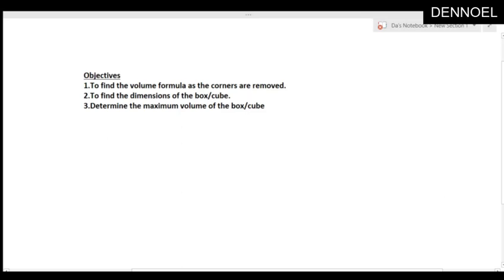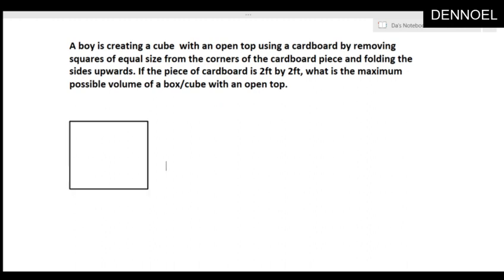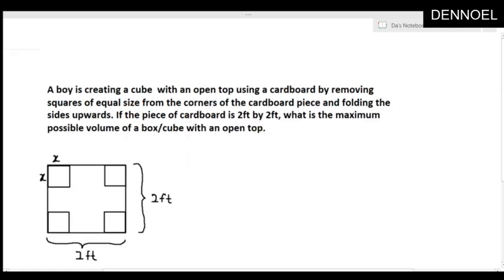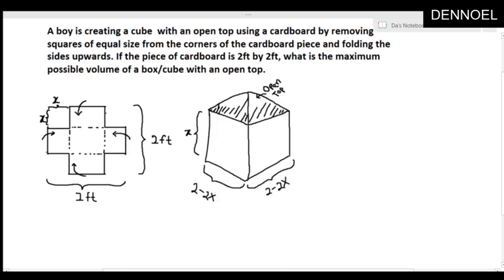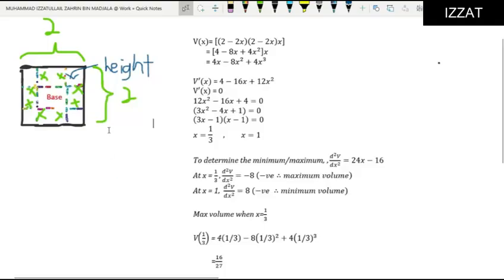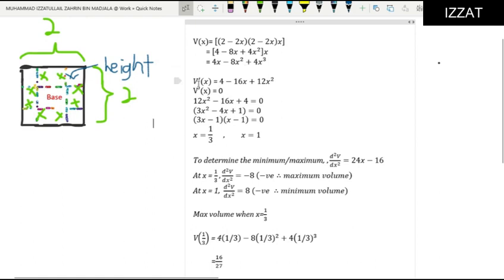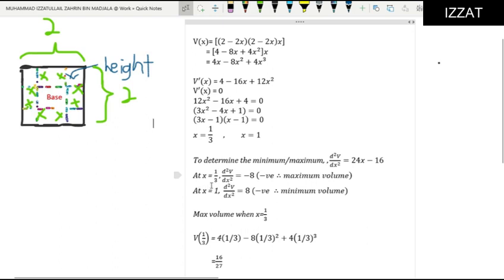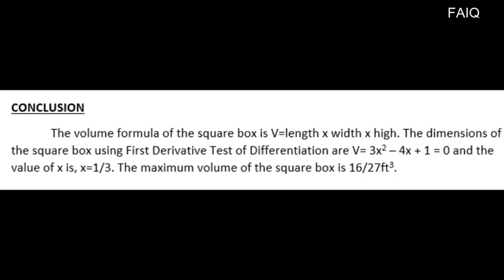CALCULUS ASSIGNMENT FROM GROUP OK.DONE